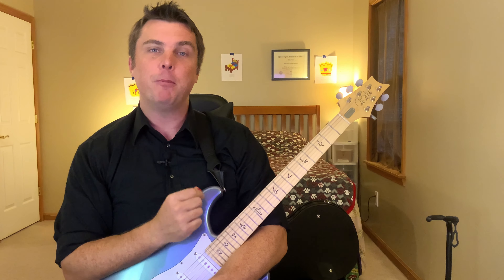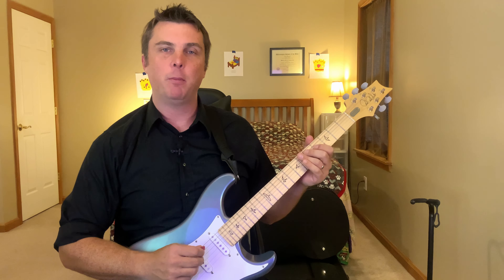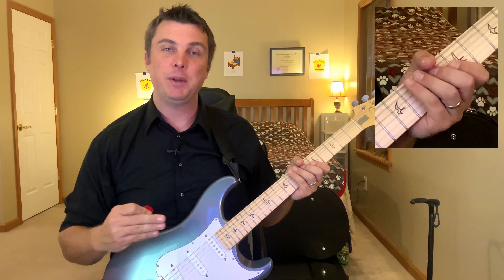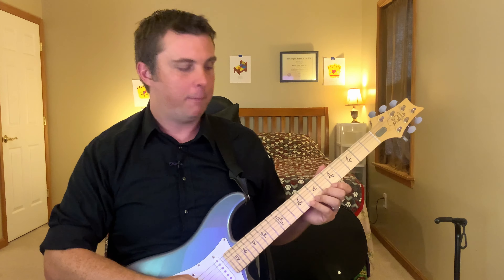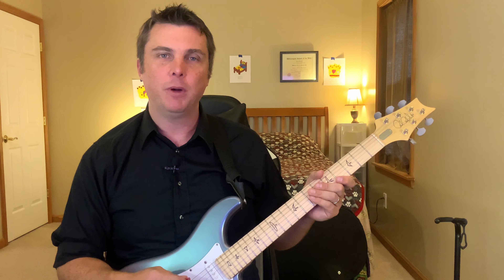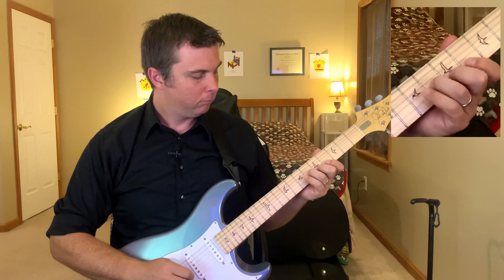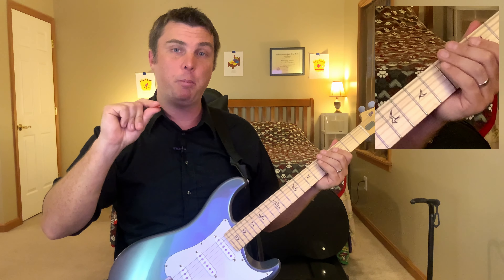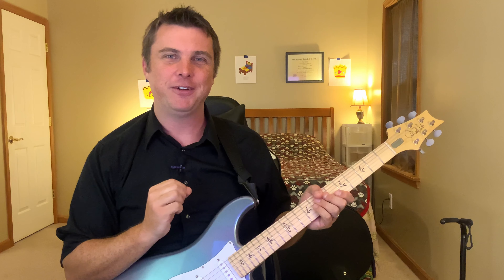Complete Fretboard Literacy Framework MARATHON (with practice exercises)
Want to know the guitar fretboard like you know how to talk?

0:00 Moveable C - SIMPLEST Moveable Guitar Scale Shape
3:19 Moveable Bb - FUNNEST Moveable Guitar Shape
8:54 Moveable Ab - Best Guitar Scale for FRETBOARD LITERACY
14:06 Moveable F - Best Moveable Scale Shape for MELODIES
20:31 Moveable E - MOST FRUSTRATING Guitar Fretboard Scale Shape

COMPREHENSIVE SCALE STUDIES GUITAR:

This is the first installment of a complete guide to scale studies and comprehensive scale studies exercises that teaches how I practice scale studies on guitar and how to practice scales on guitar in a way that leads to complete guitar fretboard literacy.

Why practice guitar scales? Why practice scales at all?

Well, do you want to know how to really know the fretboard?

Moveable guitar chords, moveable guitar chord shapes, and moveable guitar scale shapes are a productive guitar practice for developing fretboard intuition, memorize the fretboard, and work toward fretboard mastery!

Guitar scale exercises might not be sexy, but if you want to be a real musician you’ve got to eat your vegetables. Guitar fretboard visualization doesn’t come from reading, it comes from putting in the work and letting your fingers get acquainted with where the sounds are… it comes with practice.

How to play by feel? By ‘feeling’ where all the notes are over and over and over and over and over again. By Practicing Arpeggios and Scale Studies for Guitar and Practicing Moveable Guitar Triads and Arpeggio Shapes.

This episode teaches how to practice the moveable scales on guitar, Moveable Guitar Scales for Fretboard Literacy, BEST Simple Scale Exercise for Moveable Shapes for PRACTICE and begins to answer the question of why practice technicals on guitar. Also, why I practice ARPEGGIO runs in between every Scale Study!

Enjoy these comprehensive scale exercises!